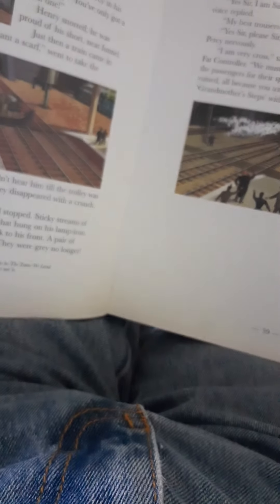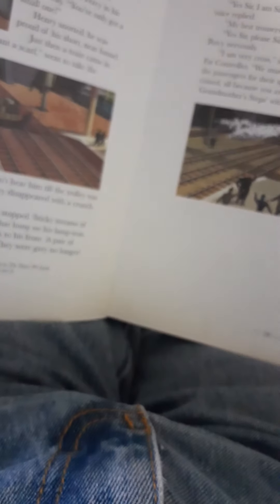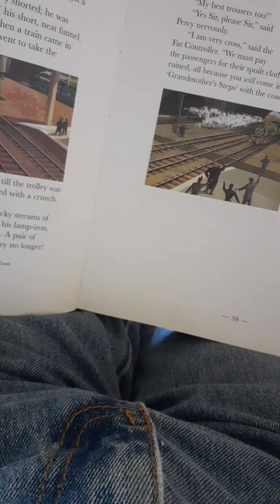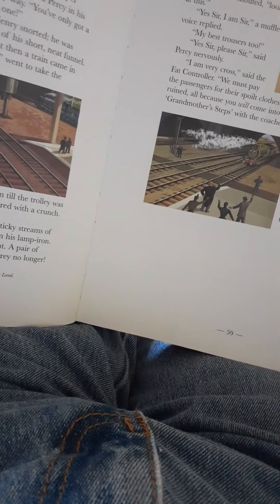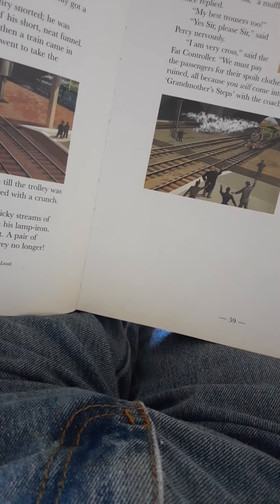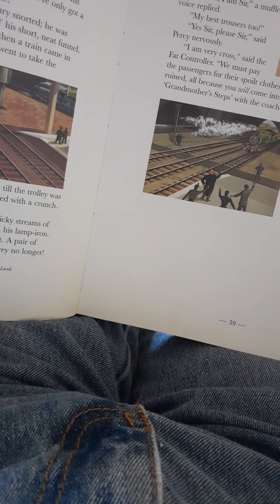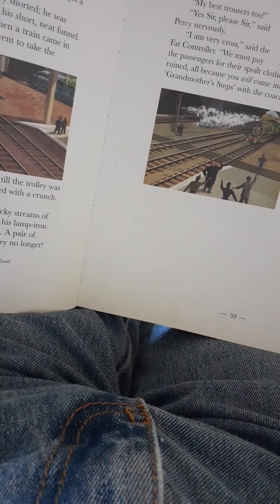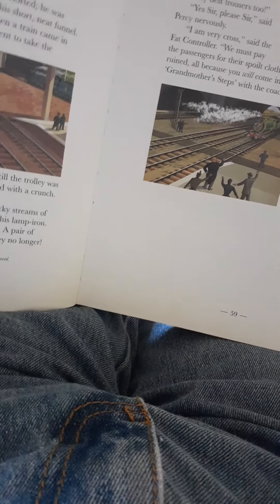Thomas the tank narrations UK and US(1)